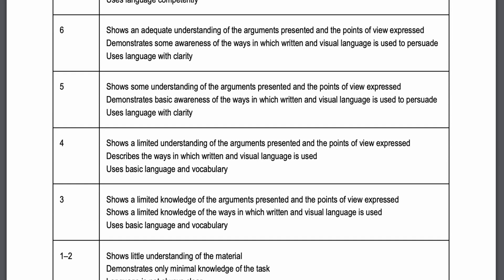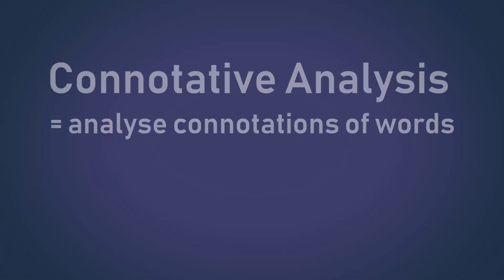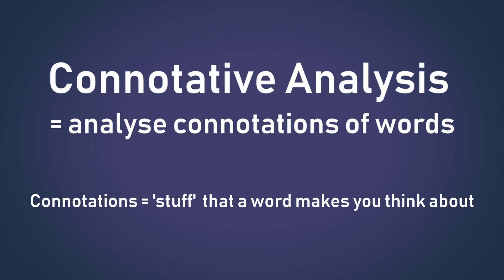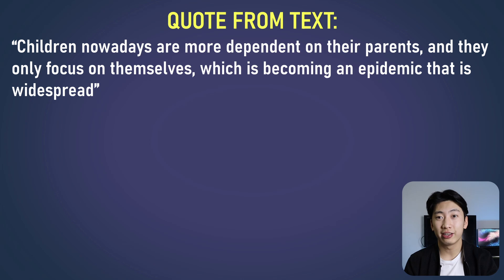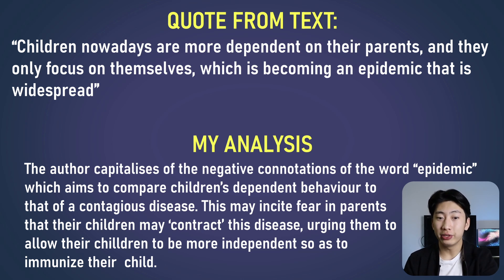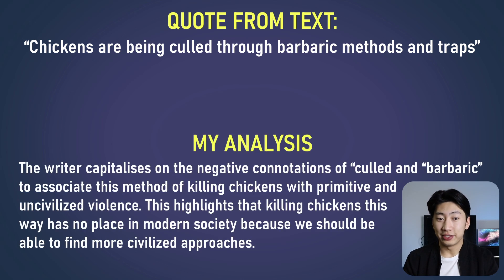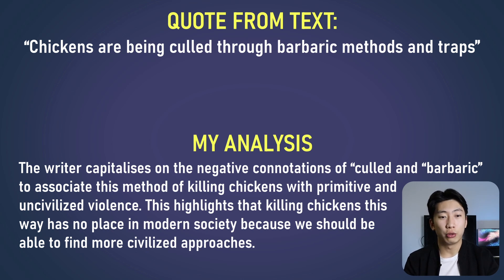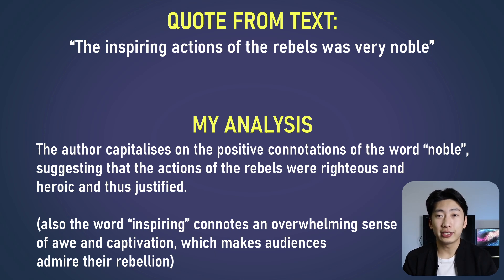ONE thing that 10/10 English Essays do differently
This video covers one of the most important things for high-scoring English essays (VCE English) - and this applies to all three sections of the exam, so Text Response, Comparative and Argument Analysis. And the secret is something called connotative analysis (using single-word quotes) - and the power of this technique is that is forces you to drill into an individual word and unpack the meaning behind it. This allows for more in-depth analysis which is crucial for doing well in writing essays.

    About Me
My name is Julian I graduated with a 99.95 ATAR (top 0.05% of the state) in Melbourne, Australia (2020). The aim of this channel is to explain concepts and study tips in short, succinct videos and offer a student perspective on the important things to know. Enjoy!